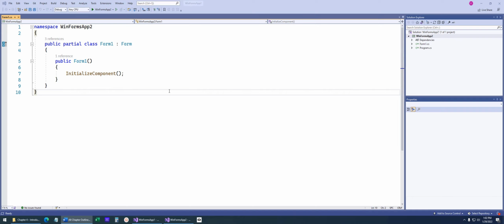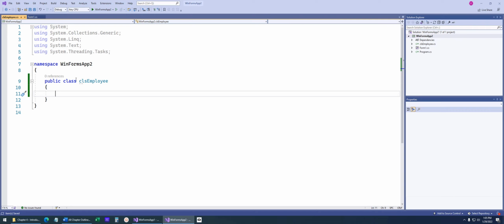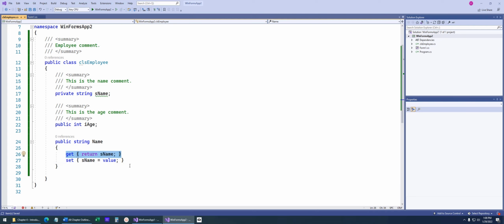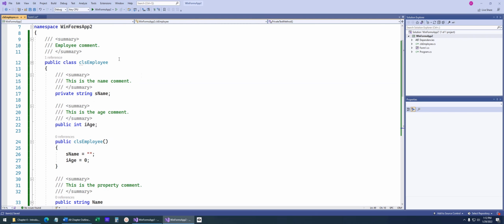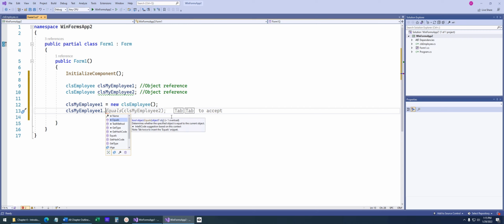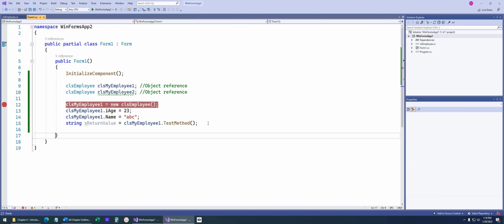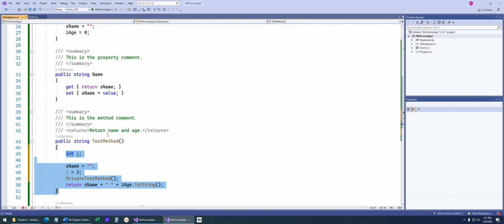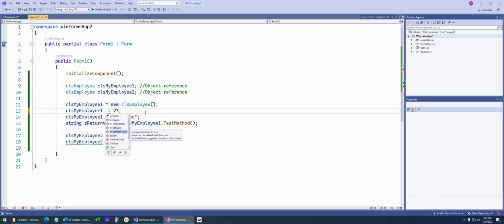C# Intro to Classes and Objects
Time Description
0:11 Concepts not syntax
0:59 What is software engineering
2:08 Syntax vs. Problem solving
2:25 Different types of engineers
2:58 Use right language and paradigms for your problem
3:27 Classes are groups of attributes and methods
3:45 Blue prints for objects
5:37 Examples of classes (how a class can mimic an object)
6:28 Attributes, properties, public, private, methods, constructors
12:45 Instantiate objects and show how to use them.
18:07 Debugger and watch windows
13:25 Object vs. Object Reference (object reference not set to an instance of an object)
13:54 C# doesn’t use pointers
19:50 Unsigned local variable occurs when object is not instantiated
21:06 Null Reference Exception- check for missing "new" keyword
21:23 Class level attributes vs. method variables
23:14 Inheritance and System.Windows.Forms.Form
23:19 Don’t need to re-invent the wheel with inheritance
23:44 : shows inheritance
23:49 Form/Window class is the base class
24:58 With inheritance the derived class inherits the base class’s attributes and methods
25:09 Derived class
25:32 Object base class (methods)